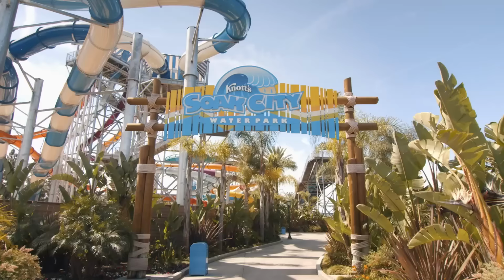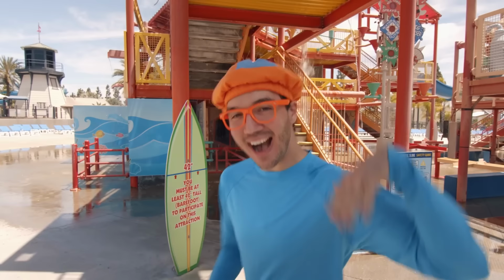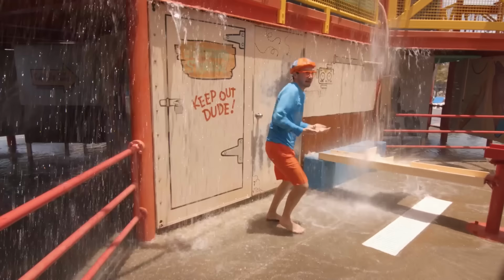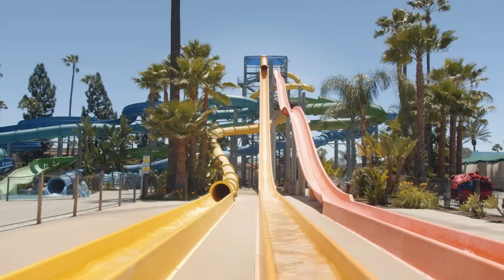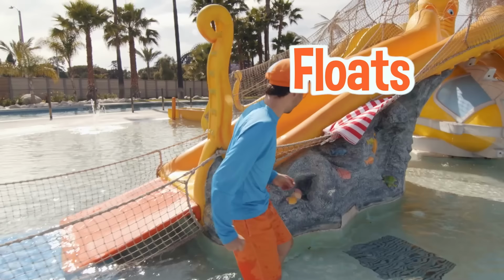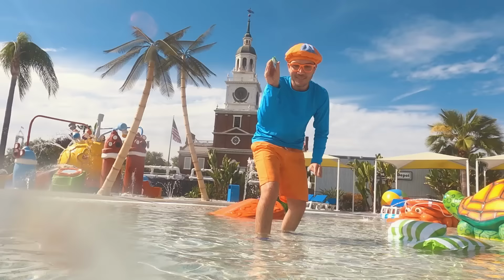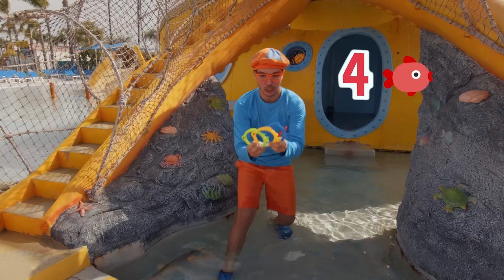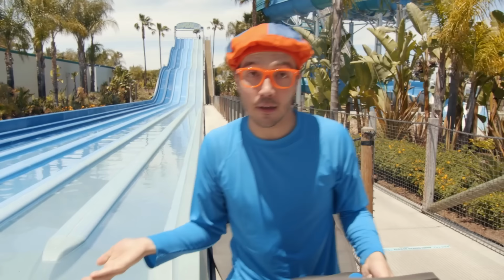FUN Water Park Adventure with Blippi! | Exploring Theme Playgrounds | Educational Videos for Kids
Let's slip and slide! Join Blippi as he explores Soak City Water Park. Big rides, lots of water and lots of learning for kids in this educational Blippi video for kids! Learn colors, shapes and more!